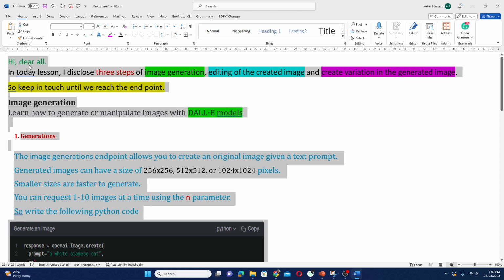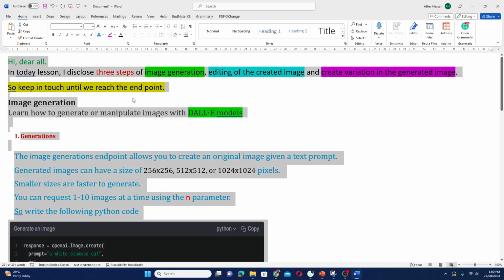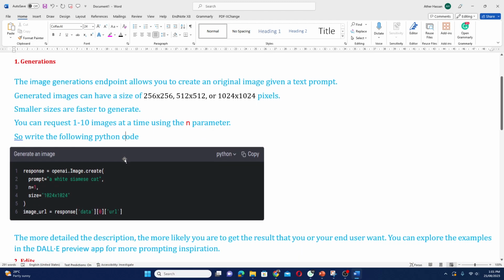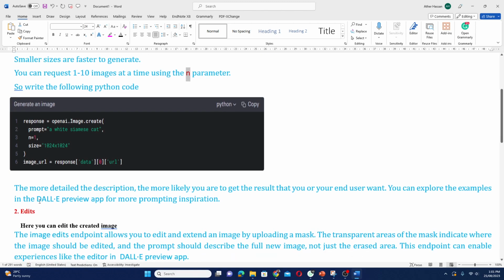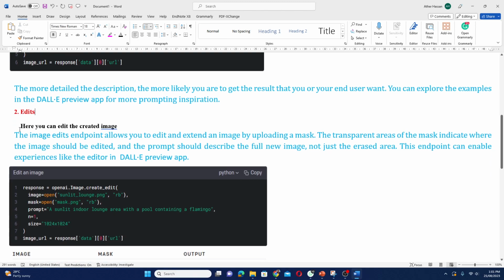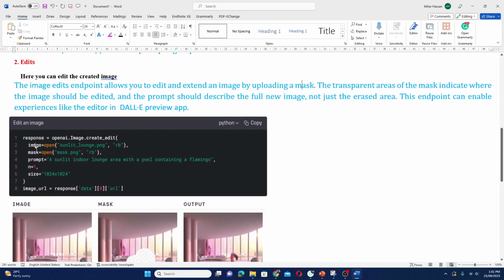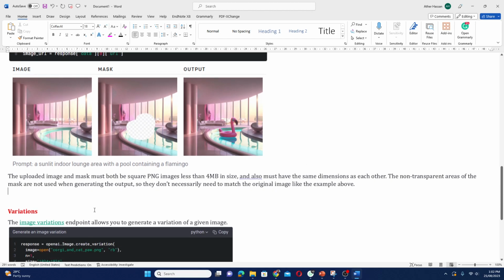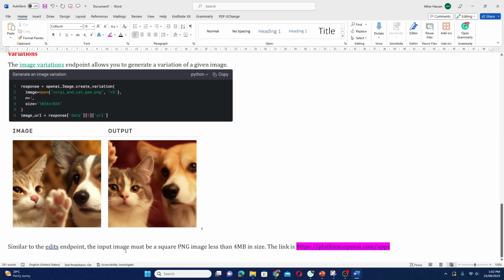how to generate image through chatgpt II image generation by chatgpt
here, we can generate images through ChatGPT AI. steps are given in this vidio